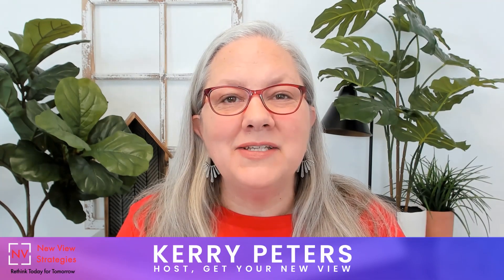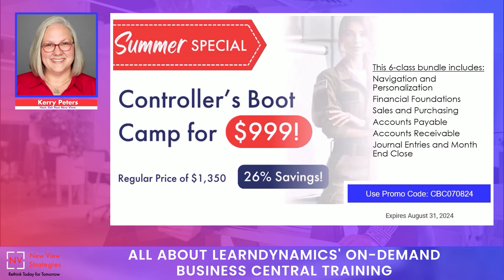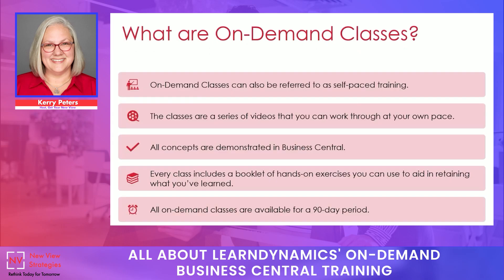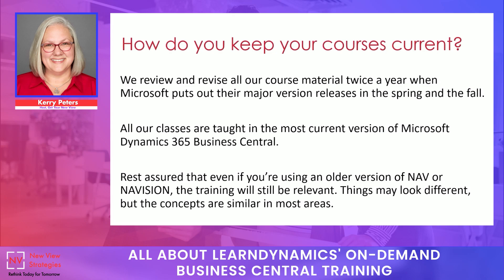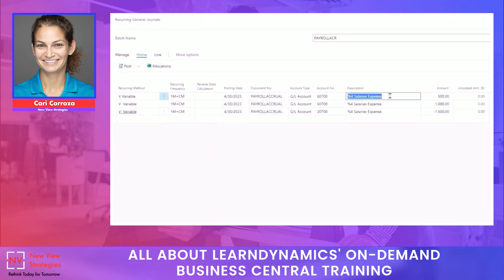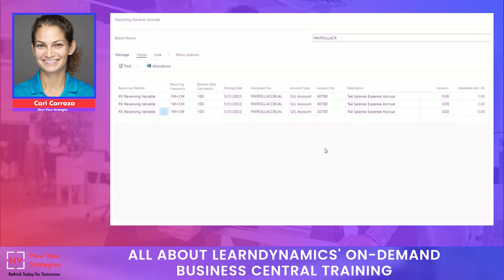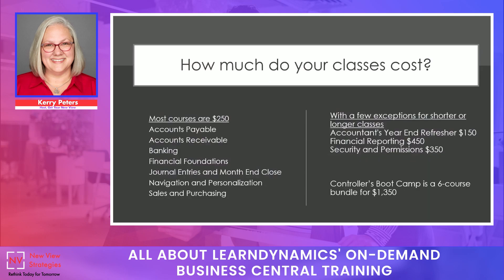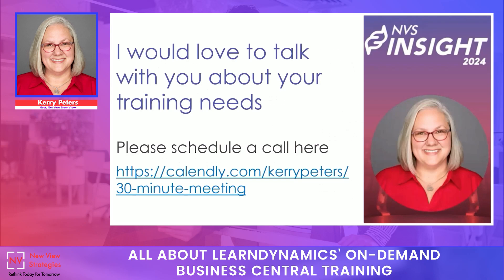All About Learn Dynamics On Demand Business Central Training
Are you ready to enhance your learning?

Business Central is a powerful tool, but maximizing its potential requires the right training. That's where Learn Dynamics On Demand comes in.

In this episode, we're breaking down everything you need to know about LearnDynamics On-Demand Business Central Training. We'll cover the types of courses available, how they're delivered, and why they're essential for anyone looking to enhance their ERP skills.

You'll learn about course bundles like the Controllers Bootcamp and the benefits of custom training options for companies needing a tailored approach.

Boost your ERP skills with training designed for real-world applications.

Listen now to find out how you can start learning today! 𝗚𝗲𝘁 𝗬𝗼𝘂𝗿 𝗡𝗲𝘄 𝗩𝗶𝗲𝘄 ▶ All About LearnDynamics On-Demand Business Central Training.

00:00 Introduction
0:55 Course available on LearnDyamics.com
01:42 What’s inside the Controller's Boot Camp class
02:34 How are your classes delivered?
03:36 What are On-Demand Classes?
04:32 Stay up-to-date with Microsoft’s latest features
06:12 Sample courses are available to try before purchasing
08:58 Difference between individual courses and boot camps
10:17 Pricing for individual courses and the Controllers Bootcamp bundle
11:15 Testimonials from previous students about the quality of the training
11:54 Invitation to schedule a call to discuss specific training needs

About Kerry Peters & New View Strategies:

Kerry Peters is the CEO of New View Strategies, a company known for solving mission-critical business problems and a straight-talking, experiential approach to training and process improvement for Microsoft Dynamics 365 Business Central and Dynamics NAV. Our relationships are long-term, and our clients report that they have boosted efficiency, solved business problems, and had fun in the process!

Let the experts help you tap into the true power of your BC / NAV system.

You're struggling with challenges, and you know your Business Central / NAV ERP solution can help, but you're not sure how. We do. Whatever you're challenged with or searching for, we've been there – as a user and partner. You won't find the level of no-nonsense, front-line experience we offer anywhere else, and we're here to put that experience to work for you.

✅ Why Choose New View?

With our team's average of 15 years of real-world BC / NAV partner and end-user experience, we know where to look and what to ask to discover how to make your BC / NAV investment work better for you.